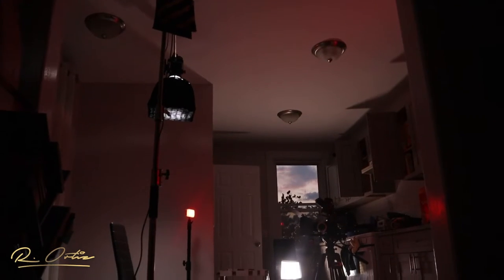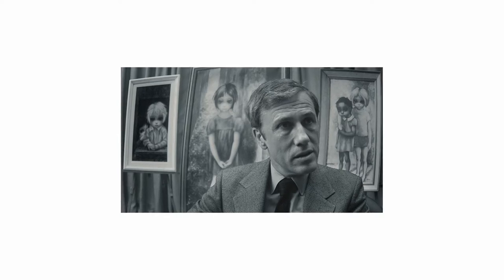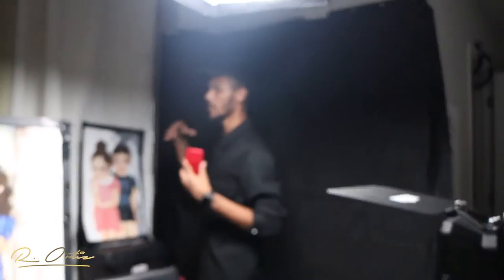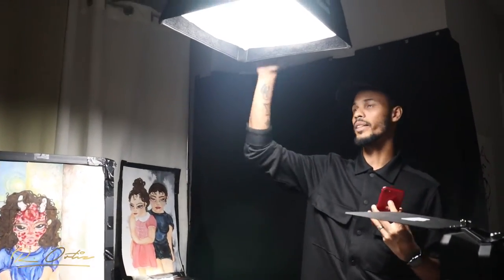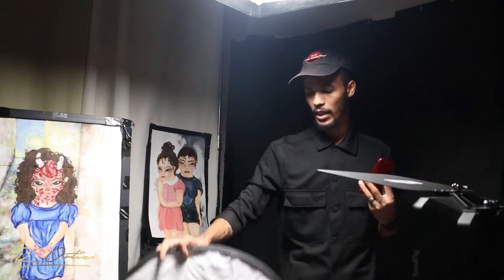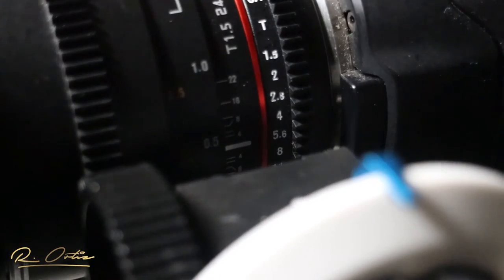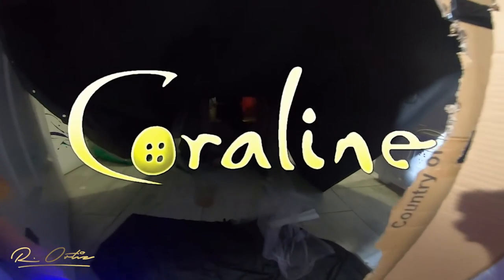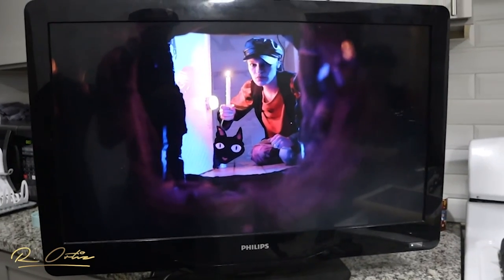Shotdeckrecreations2022 | GRAND PRIZE WINNER BIG EYES (2014) | Shadow The Cinematographer Ep. 1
Title/Year: Big Eyes, 2014
Director: Tim Burton
Artist, based on: Margaret Keane

Here is our shotdeckrecreation of Tim Burton’s Big Eyes, 2014 based on the unfortunate story of Margaret Keane for this year's @shotdeck competition.

In honor of Shotdeck’s creativity rule, we took it upon ourselves to go further than what would be expected; our painter, @lanisartistry, not only recreated the paintings but combined Margaret Keanes big eye style with her own.

This scene is based on an interview of Margaret's husband,Walter Keane, who discussed the meaning of her paintings as his own. As a fun addition, our Actor and also Cinematographer, @officalromeojortiz, just so happens to be the fiance of @lanisartisty.

This truly did become more than just a competition, we like to recognize it as a passion project because of how much of a creative, personal touch we included.

Director, @lanisartistry
Cinematographer, @officalromeojortiz
Painter, @lanisartistry
Actor, @officialromeojortiz
Set designers, @lanisartistry & @officialromeojortiz